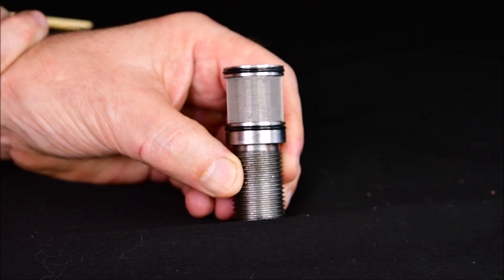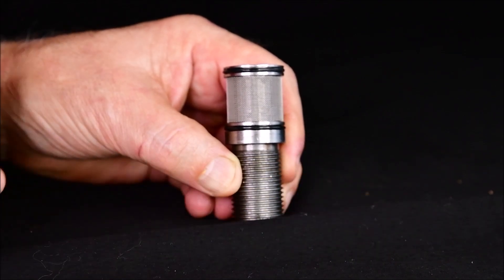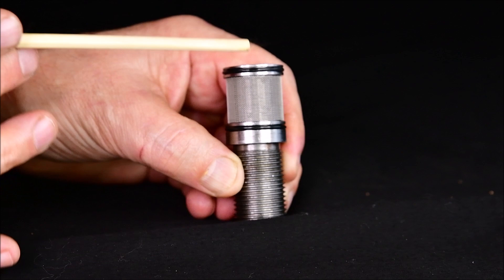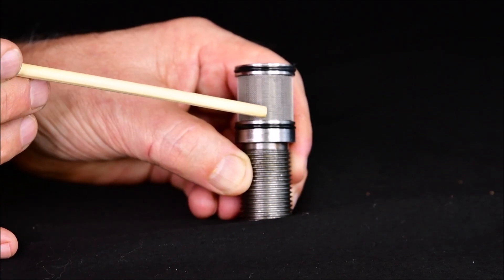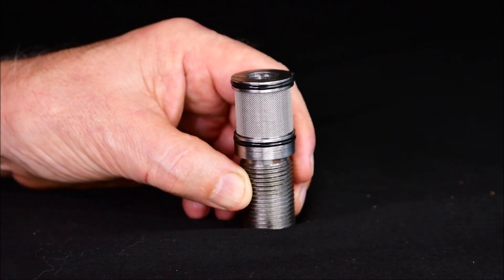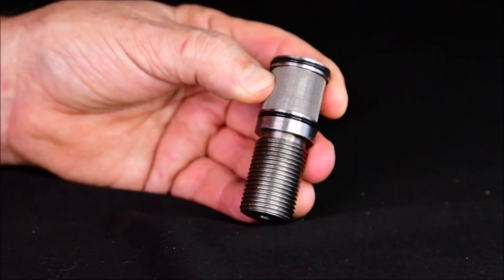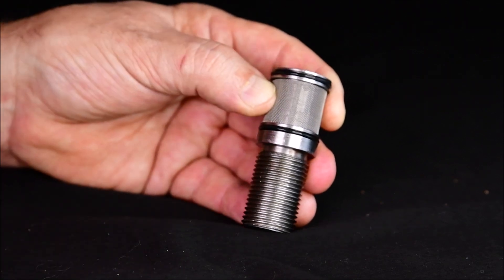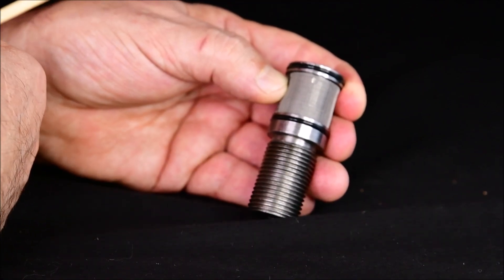Dover I 2 & I 3 Upleveling Adjusters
How to clean a Dover/TK I-2 or I-3 up level adjuster